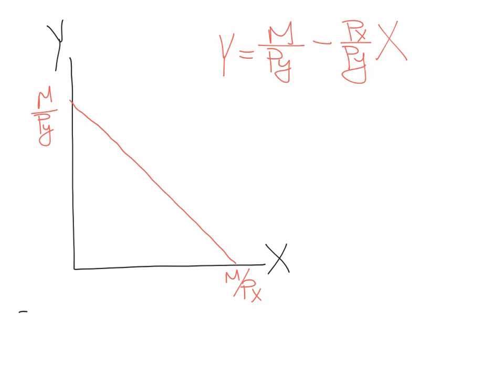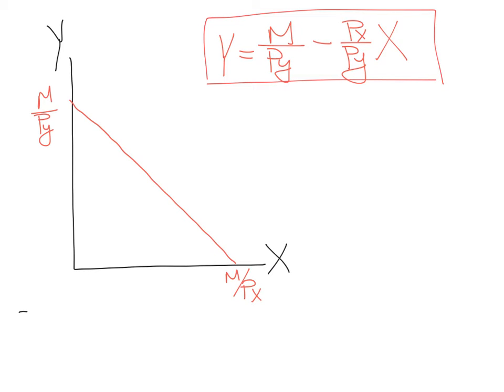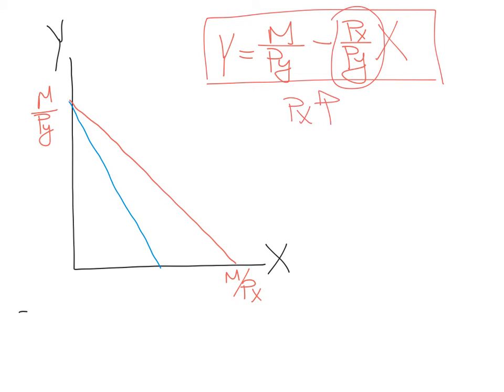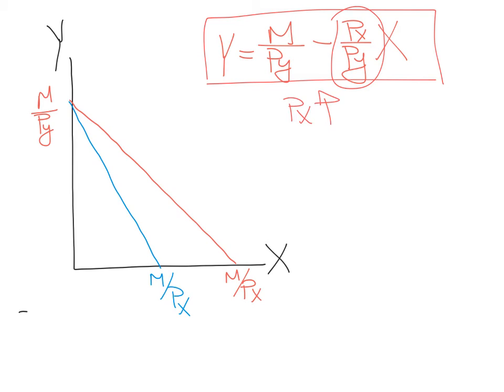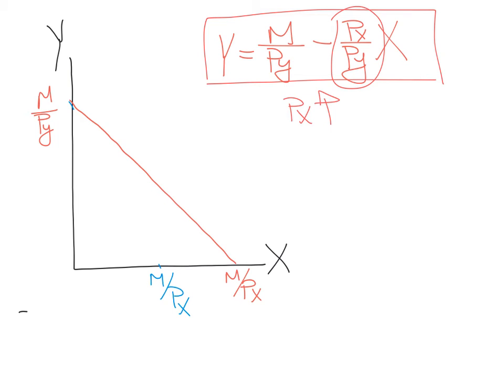Changes to the Budget Line